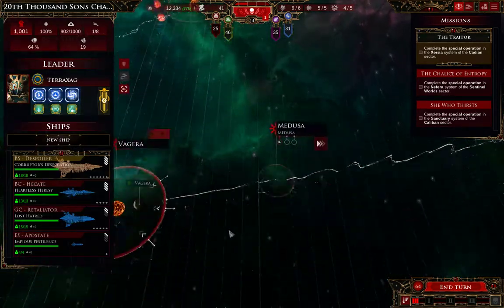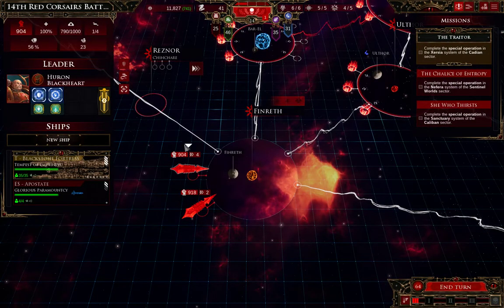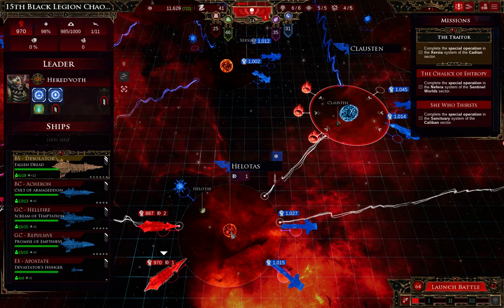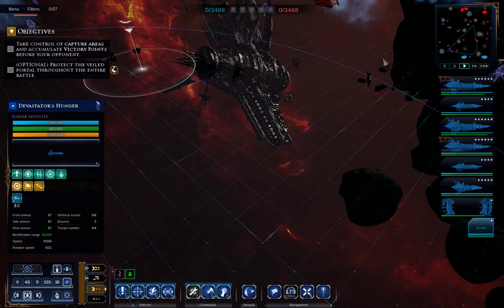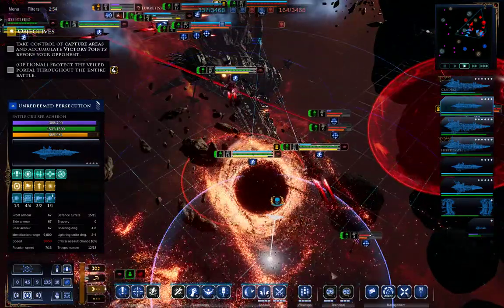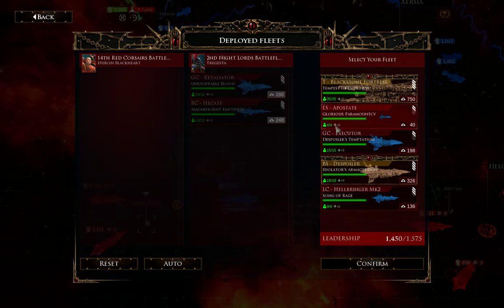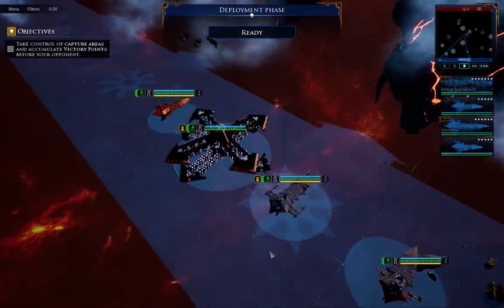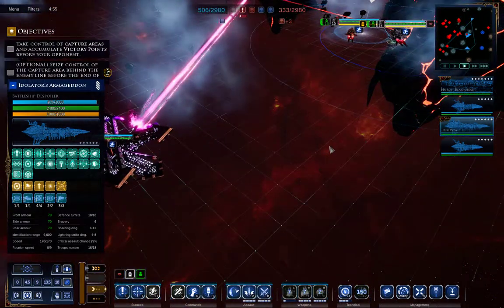Battlefleet Gothic Armada 2 - Episode 66 - Cadia Breakthrough - Let's play Chaos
Hello and welcome to this episode of Let's play Battlefleet Gothic Armada 2, where we are playing as Chaos, following the steps of Malos Vrykan in service of the Ruinous Powers. In this episode of our Warhammer 40K adventure we increase our efforts in taking Cadia, achieving a breakthrough which opens up the heart of the sector itself.

Cloudie